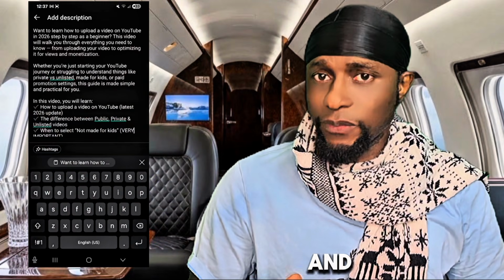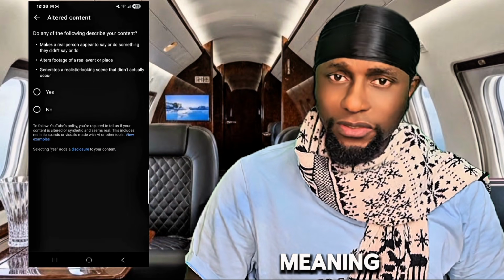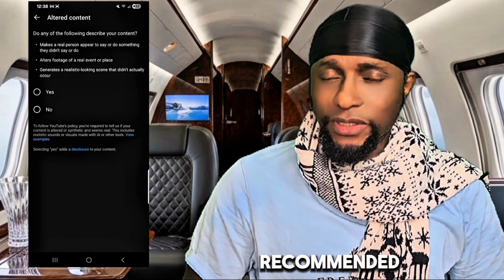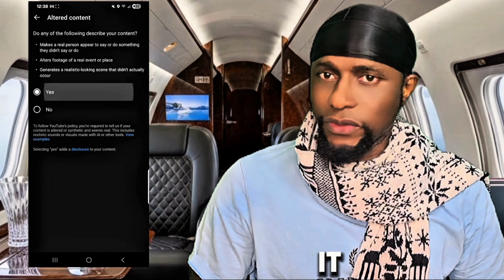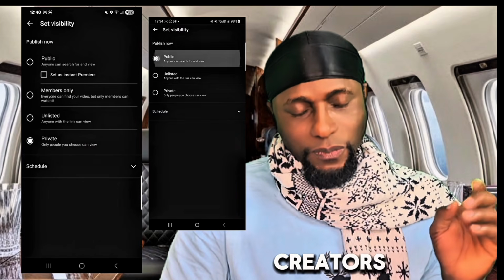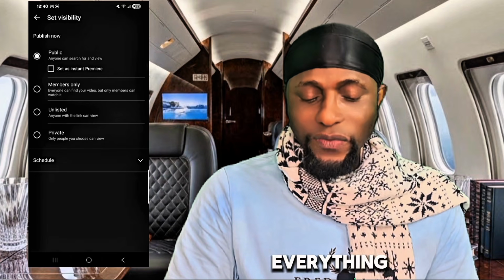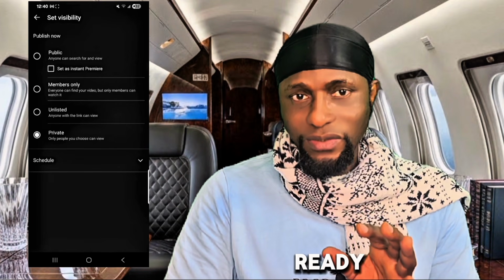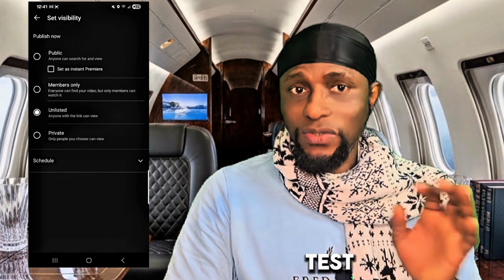How To Upload a Video on YouTube in 2026 (Step-by-Step For Beginners,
Learn exactly how to upload a video on YouTube in 2026 step by step for beginners with this complete practical guide. In this video, I break down the best YouTube upload settings, how to choose between public, private, and unlisted, when to select made for kids, how to use paid promotion settings, and the professional strategy top creators use before publishing. If you want to avoid beginner mistakes and learn how to upload your YouTube videos properly for more views, this tutorial will show you everything you need to know. Perfect for new creators looking to grow faster on YouTube in 2026.